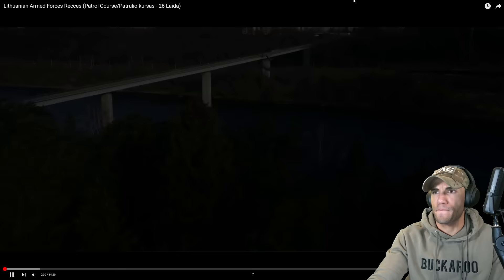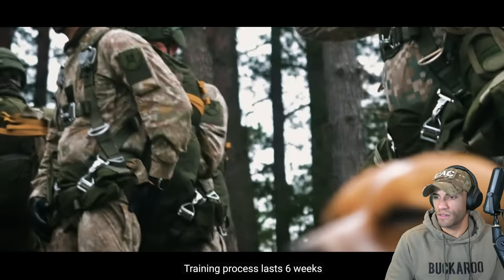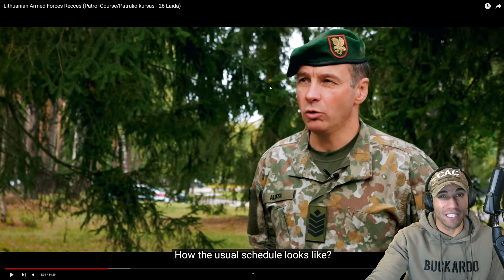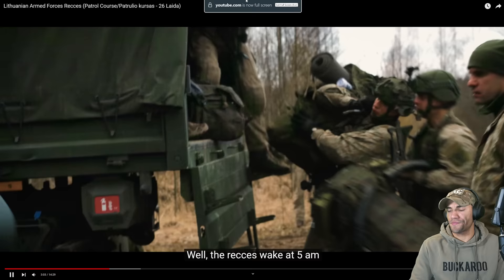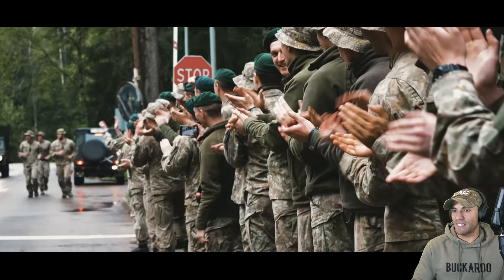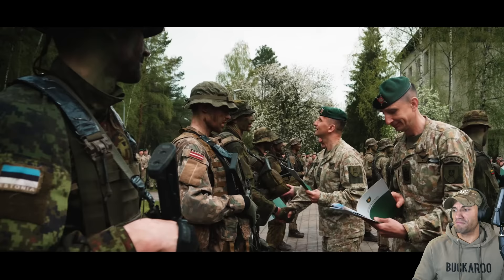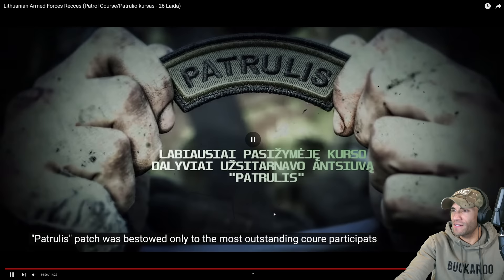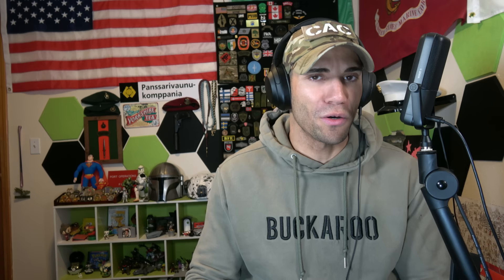Marine reacts to the Lithuanian Recce Patrol Course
This definitely looks like my kind of course. Although the movements and operations are unforgiving, being recce carries a lot of pride

1️⃣ ExpressVPN: VPN I use to access more content and stay safer on the web. Get an extra 3 months added to a 12 month subscription using my URL!

Theo Boyrié
USA